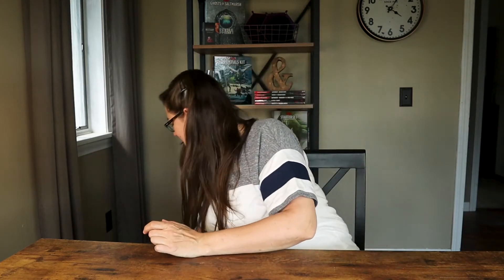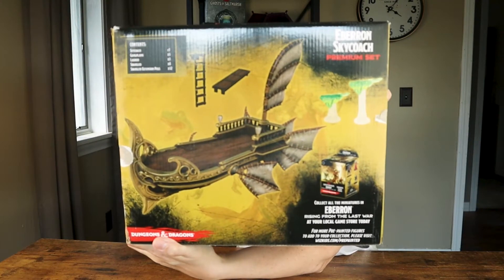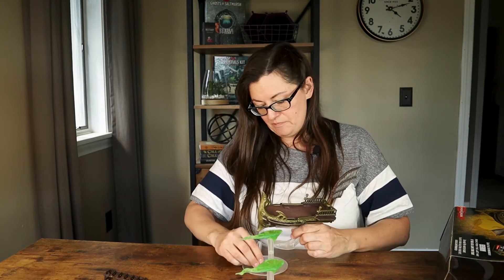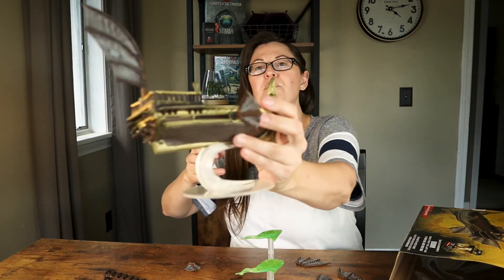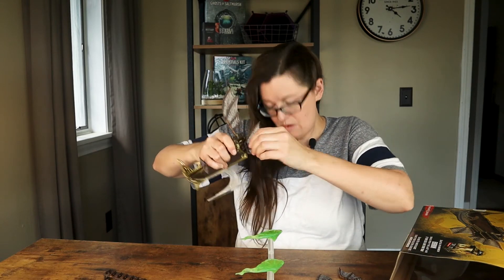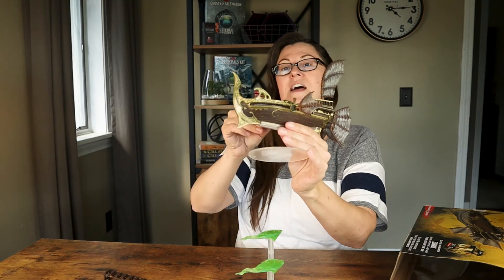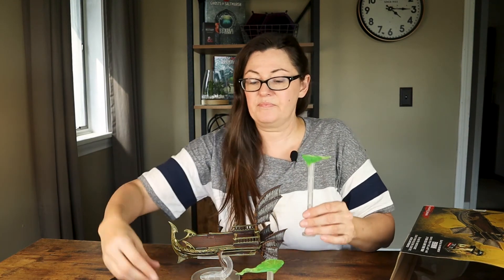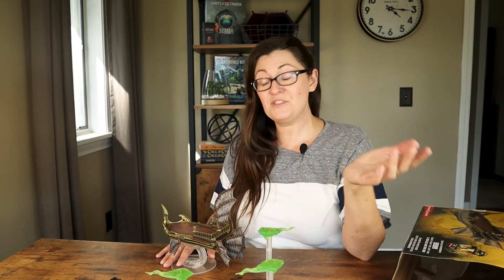Getting Around in Eberron and A SURPRISE - Dungeons and Dragons 5th Edition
I was looking through my Eberron book and was particularly interested in the means of travel around the land! Did you know that the Eberron setting for Dungeons and Dragons 5th Edition uses AIRSHIPS  and a LIGHTENING RAIL?? Wow I love the art in the book about these and wanted to talk about them with you so you'd know what they're all about - there's also a SURPRISE UNBOXING at the end so be sure to watch the whole thing!!